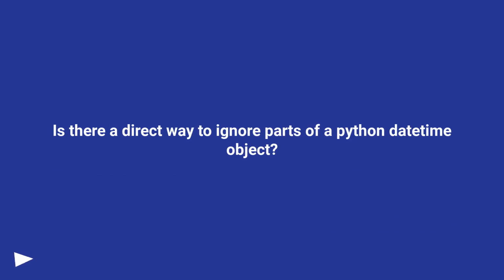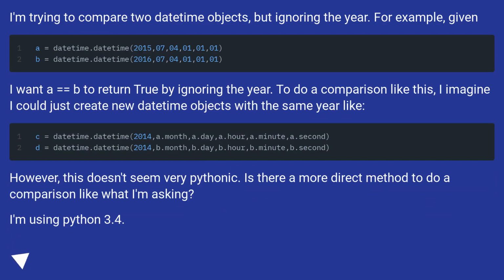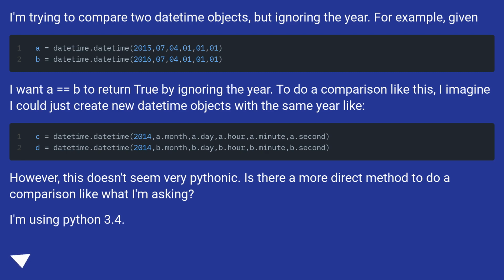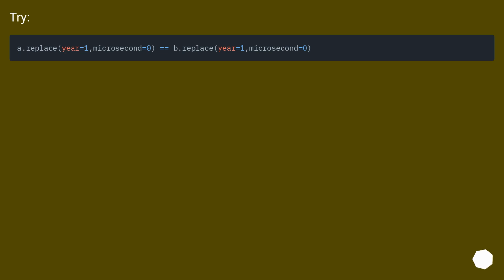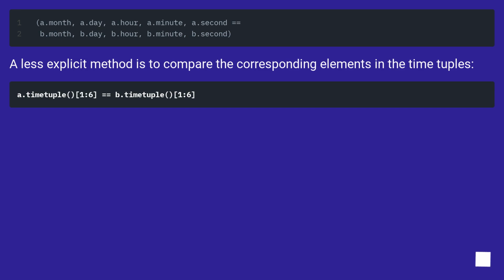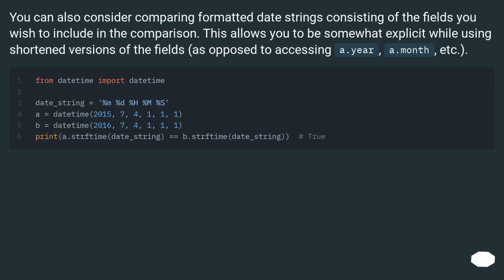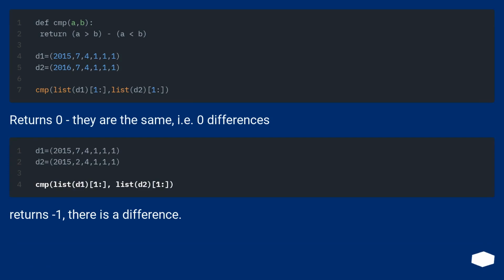Is there a direct way to ignore parts of a python datetime object?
Chapters
00:00 Question
00:52 Accepted answer (Score 6)
01:04 Answer 2 (Score 9)
01:24 Answer 3 (Score 4)
01:53 Answer 4 (Score 2)
02:16 Thank you